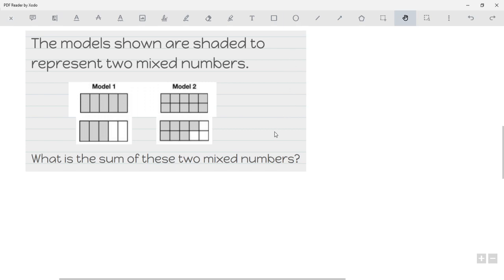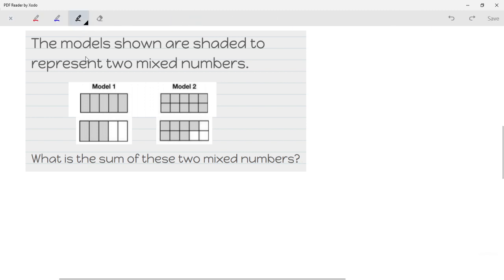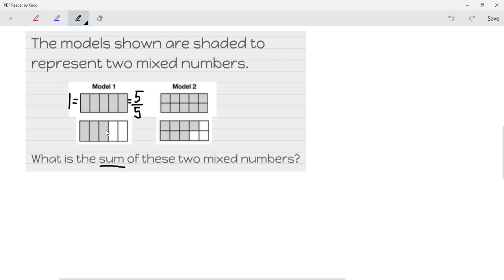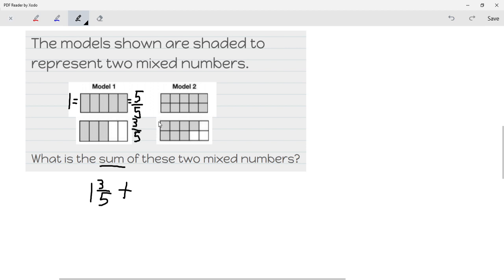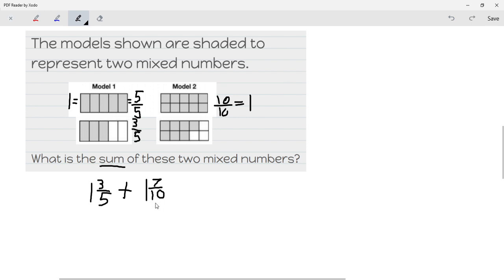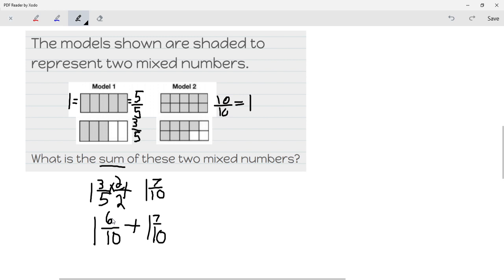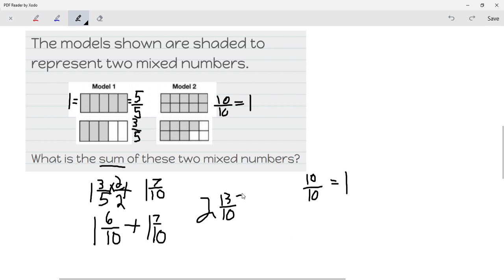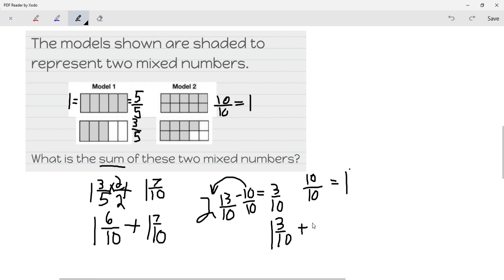5th Grade Math: Mixed Numbers Word Problem 3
In this video I go over another mixed number word problem.